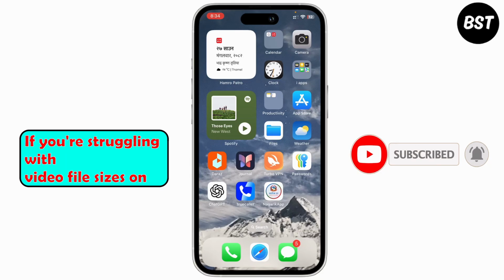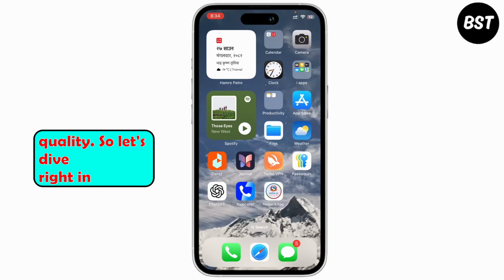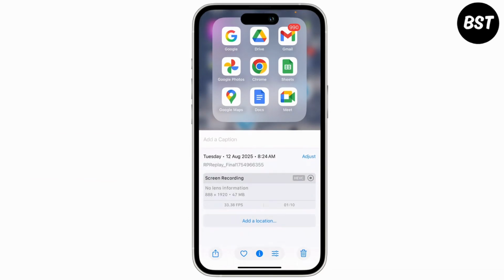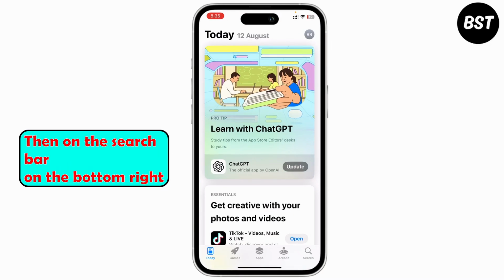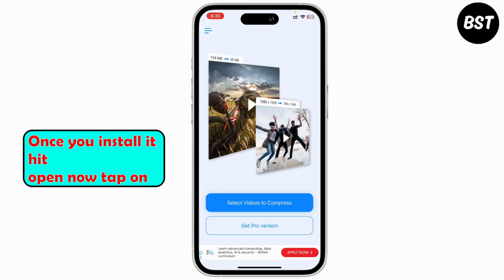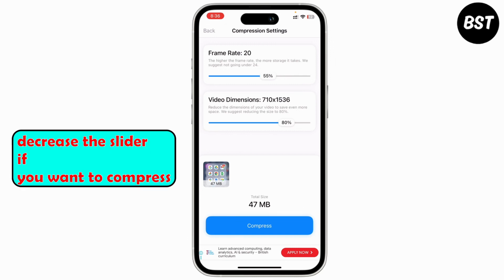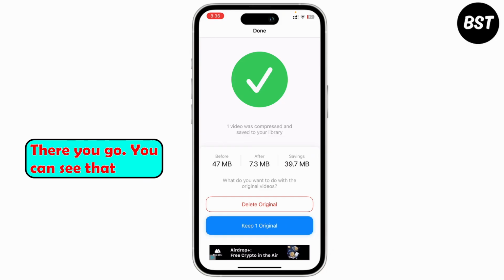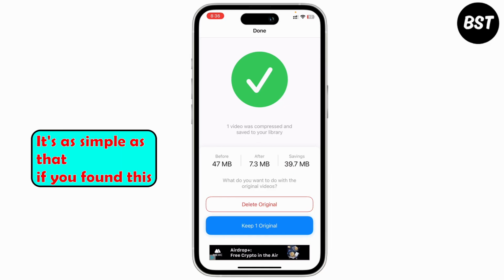How to decrease video file size in iPhone ?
Hello Guys,

Welcome to our step-by-step guide on How to decrease video file size in iPhone! If you want to save storage space or easily share videos without losing quality, this video is for you. We’ll show you effective methods to compress and reduce the size of videos directly on your iPhone using built-in features and third-party apps. Learn how to optimize your video files, free up storage, and keep your memories while saving space on your iPhone.

In this video, we will show:

How to decrease video file size on iPhone

How to compress videos on iPhone

Best apps to reduce video size on iPhone

How to save storage by reducing video size

Tips to optimize video files on iPhone